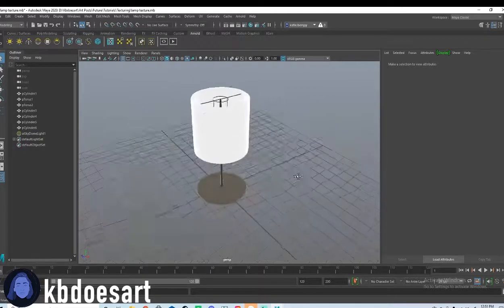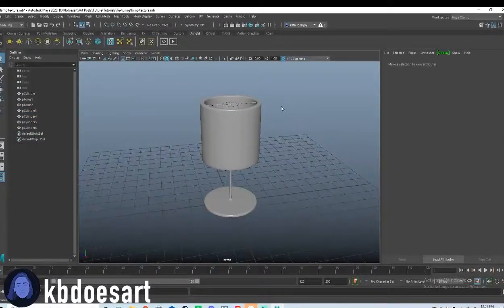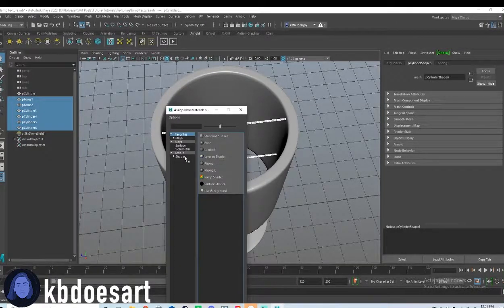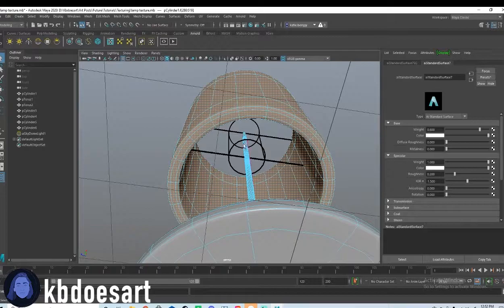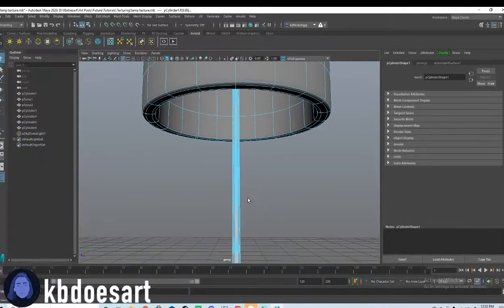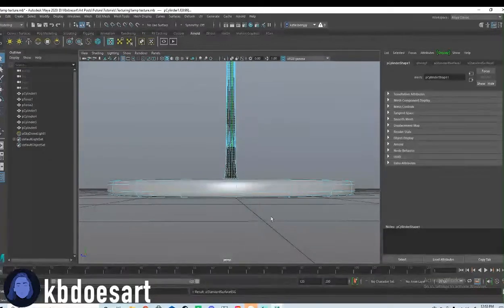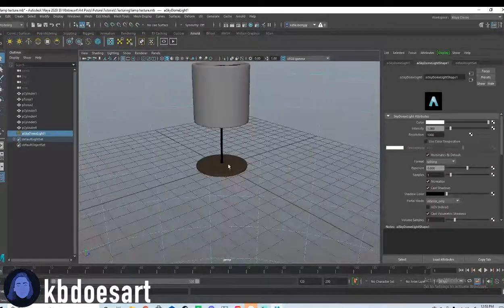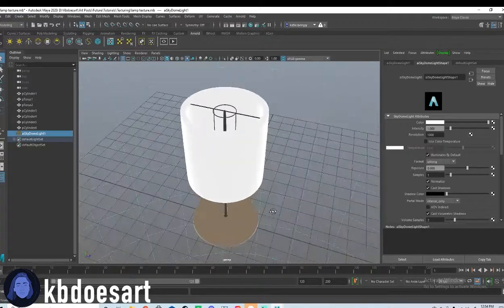Lamp Maya Texturing Tutorial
In this tutorial, I walk you through texturing a lamp in Maya! I hope you guys enjoy!

NEW TUTORIAL PREMIERES EVERY MONDAY AT 5 PM!